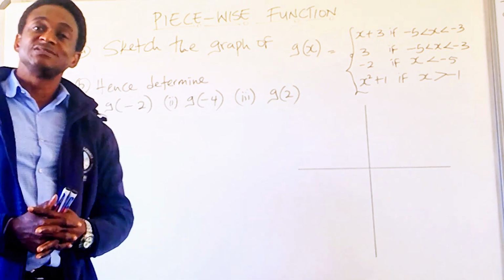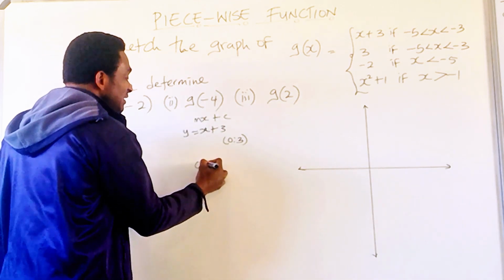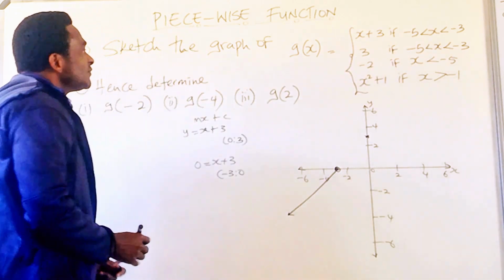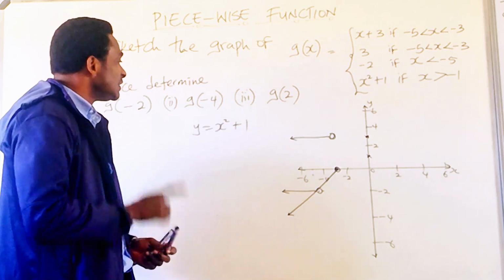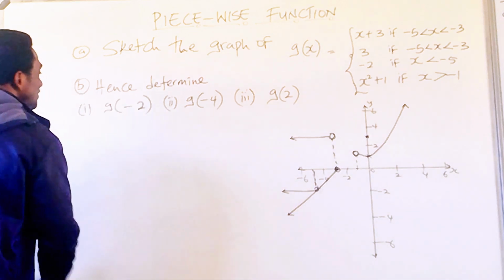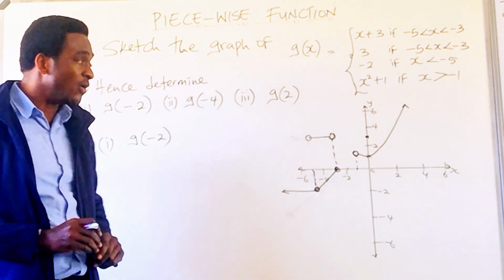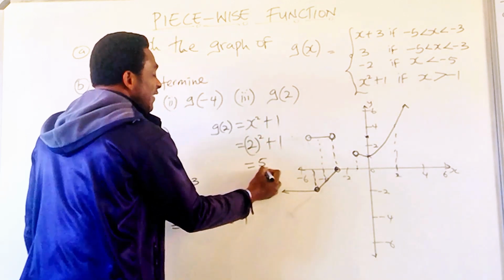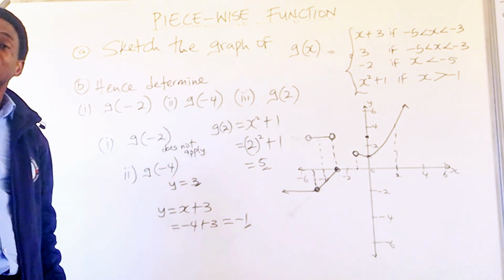Piece wise Function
Sketching piece wise functions and applying the restrictions.